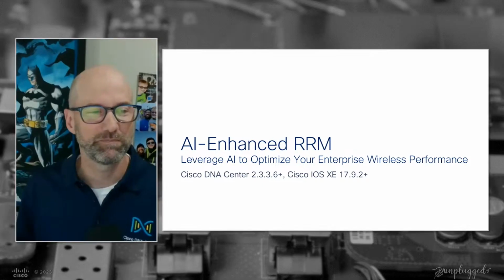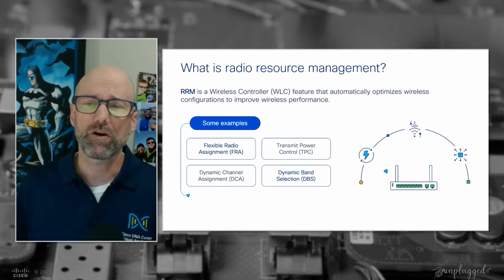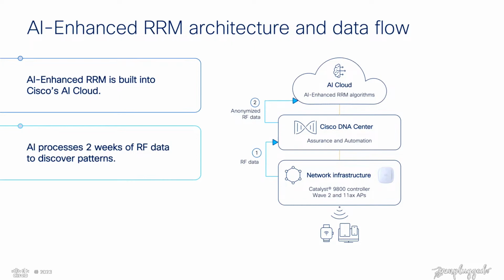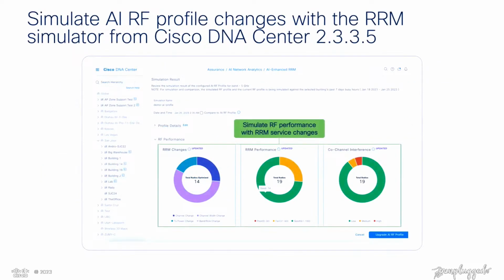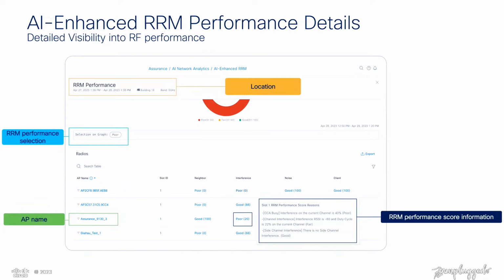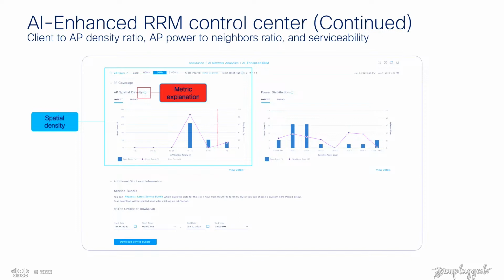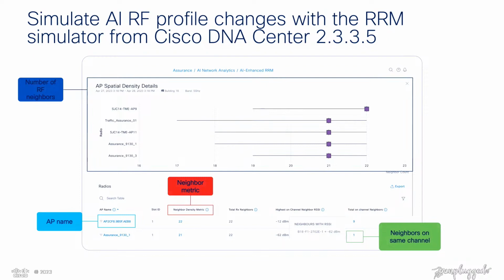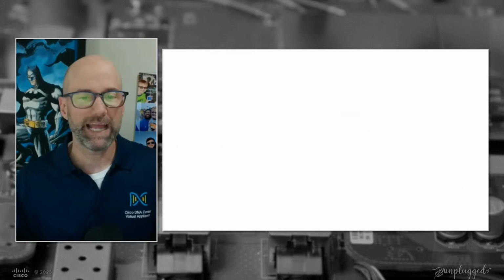Episode 9 : AI Enhanced Radio Resource Management (RRM)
Travis Youtsey joins Dan Klamert to discuss AI Enhanced RRM.

password: 6ghlbl